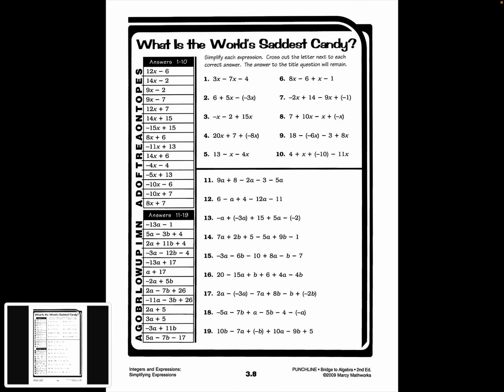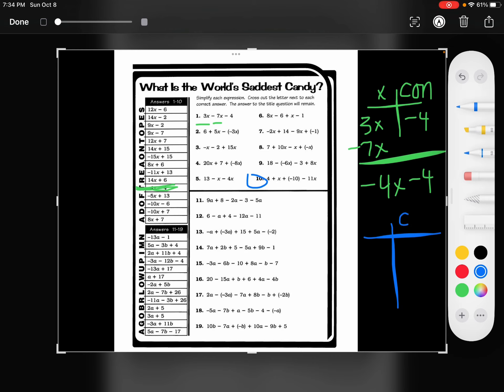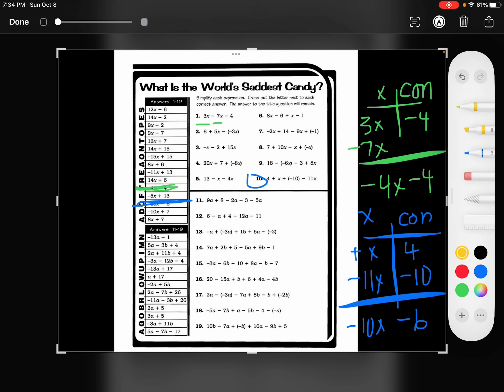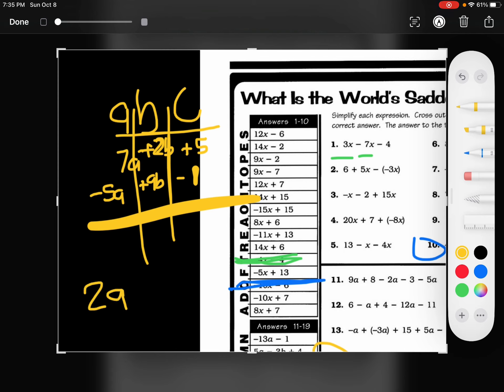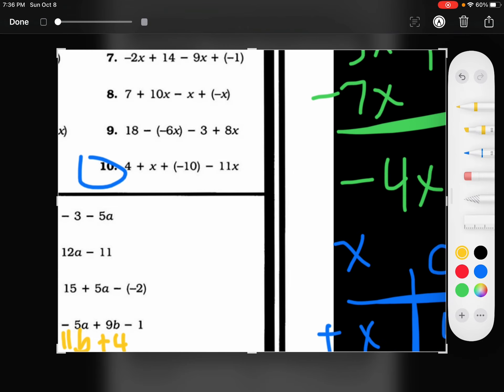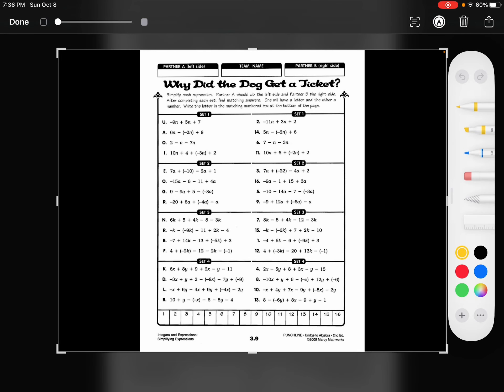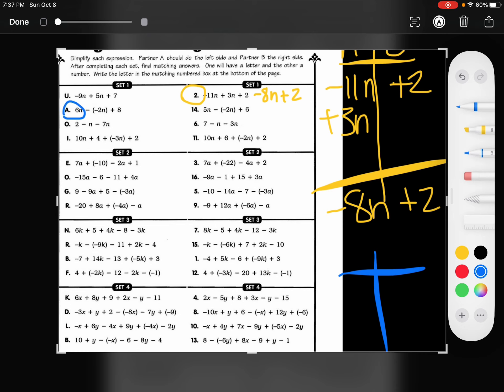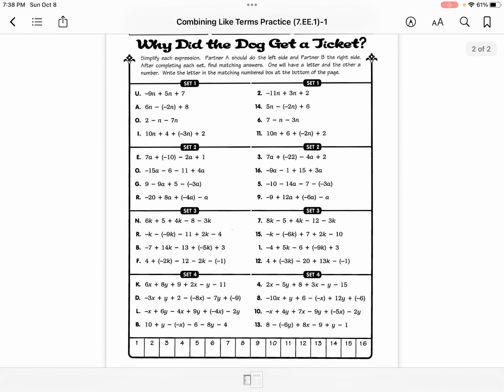Combining Like Terms Practice